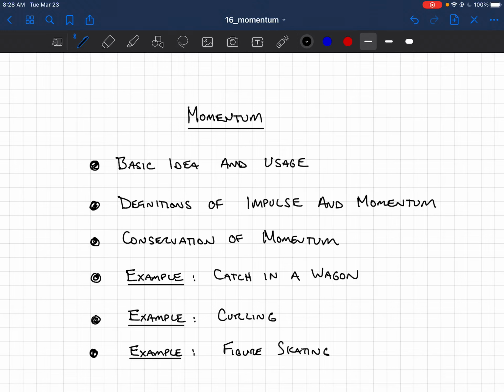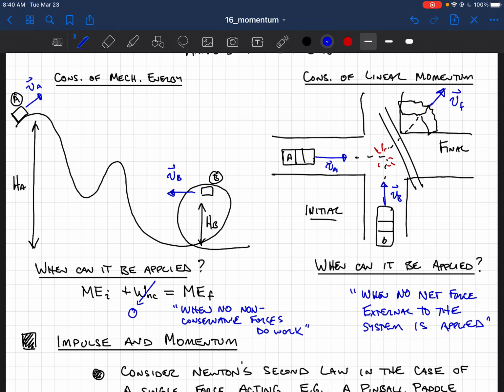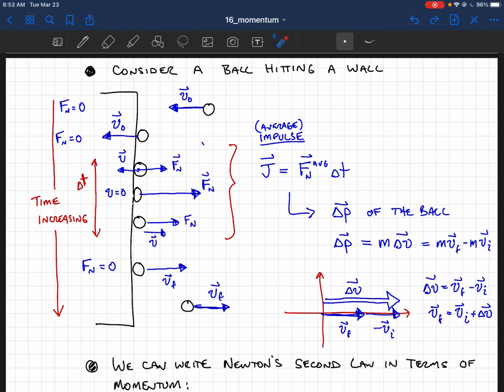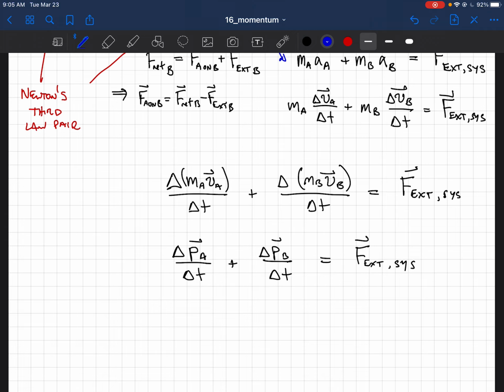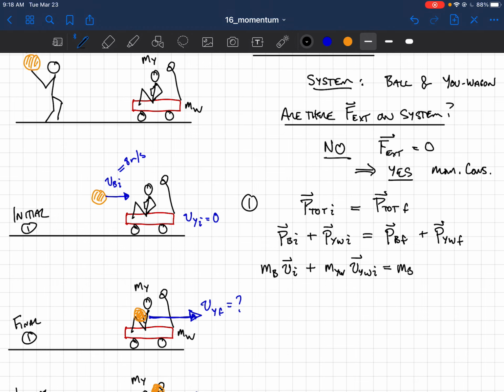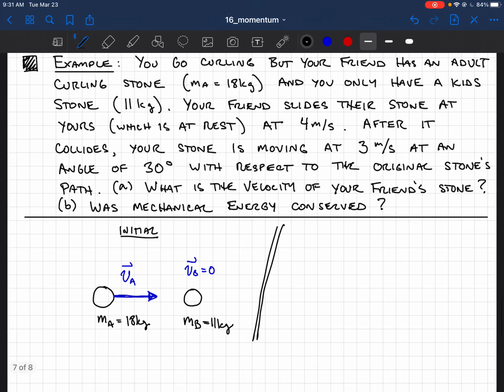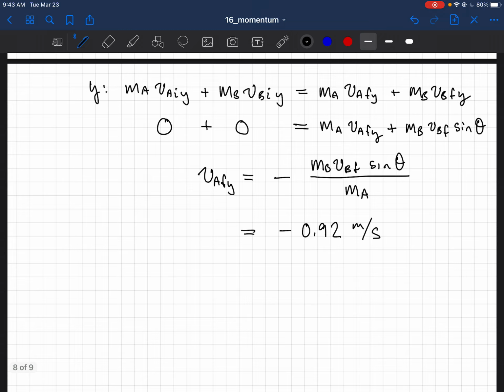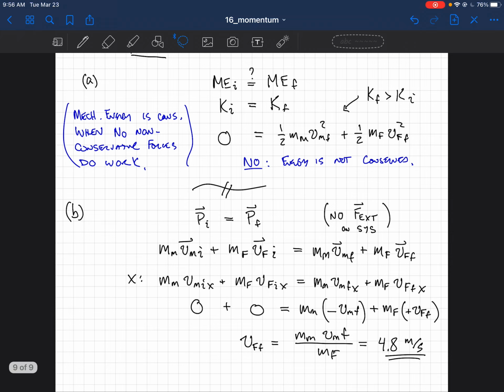220_16 --- Momentum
Topics covered:

   * Basic Idea 1:23
   * Definitions of Impulse and Momentum 13:47
   * Conservation of Momentum 27:36
   * Example: Catching a ball in a wagon 41:02
   * Example: Curling 61:40
   * Example: Ice skating 81:02